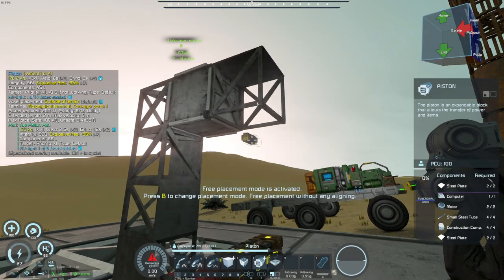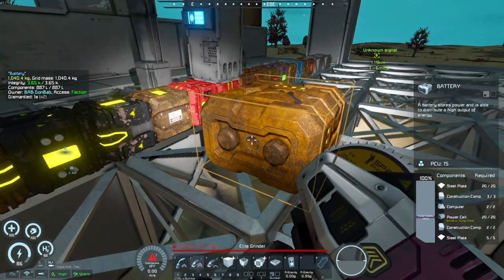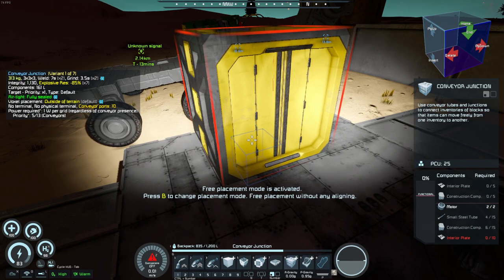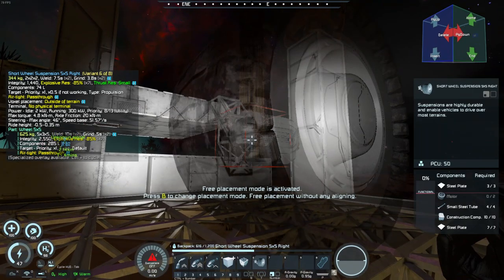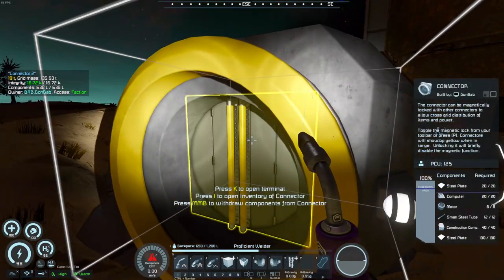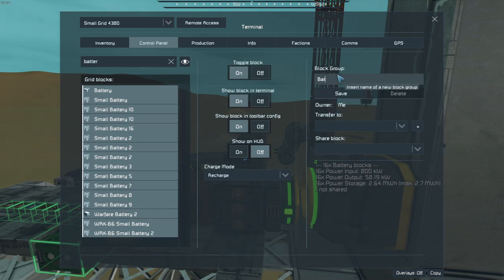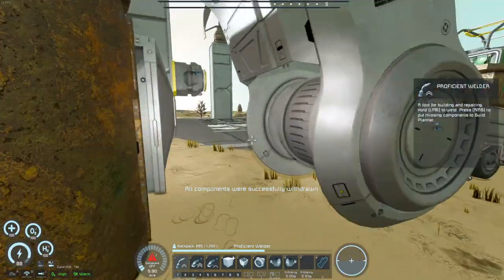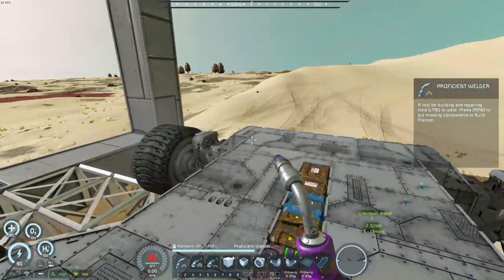Building the new Rover | Space Engineers Scrapyard Survival | E12